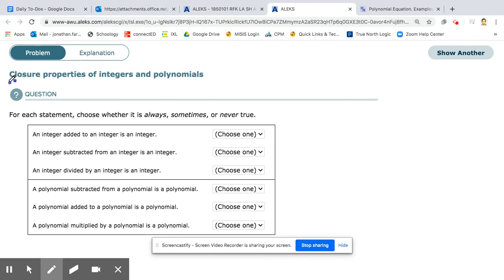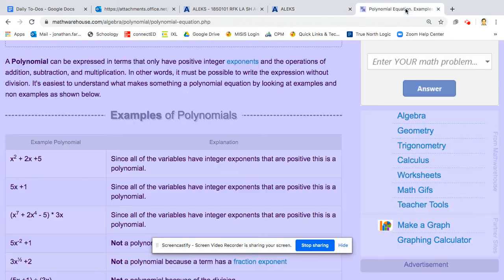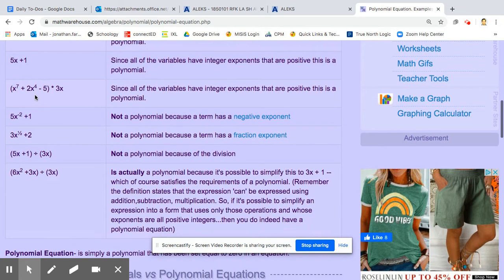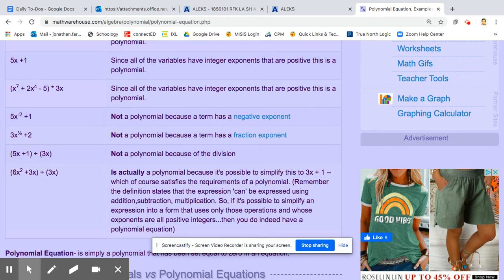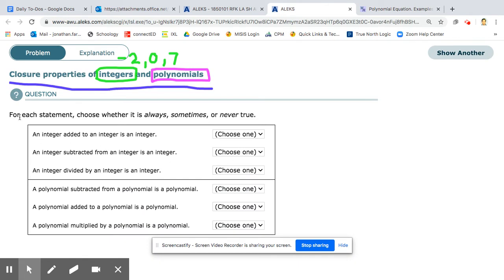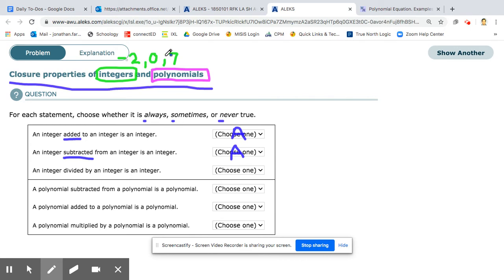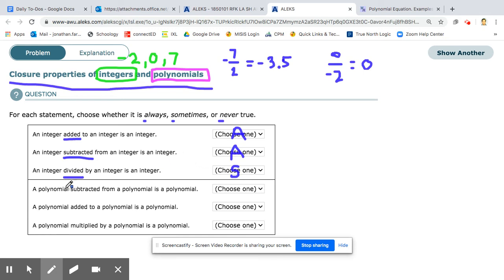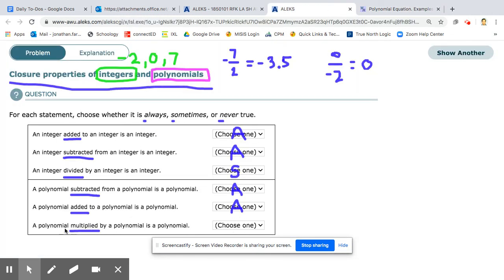ALEKS - Closure properties of integers and polynomials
Closure properties of integers and polynomials